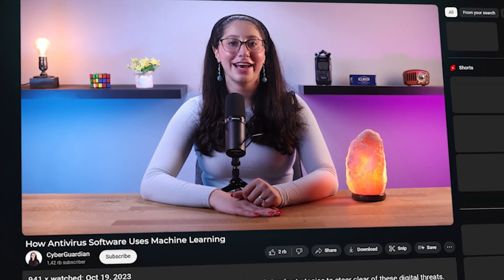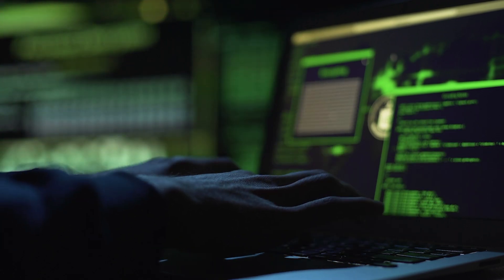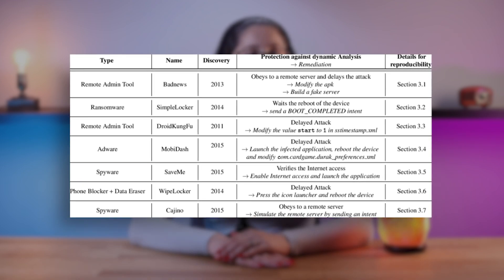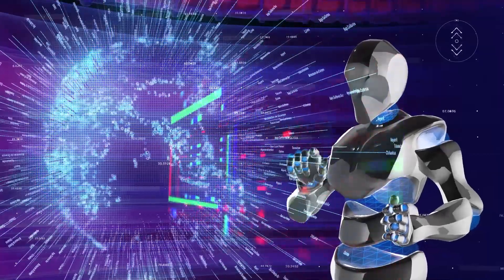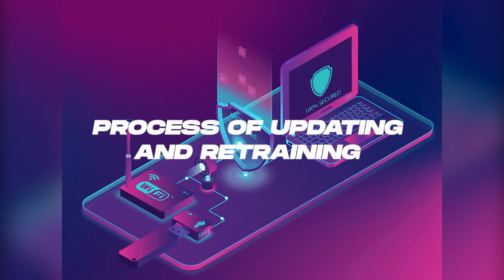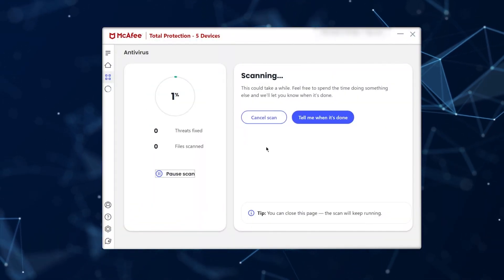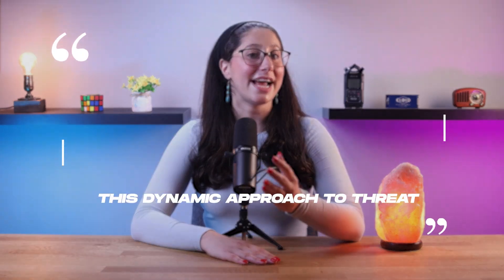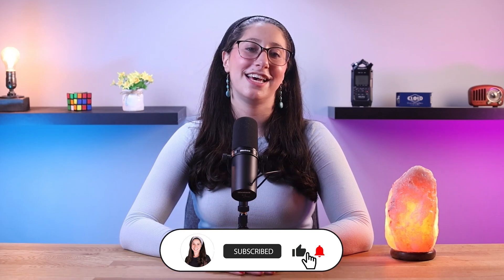How Antivirus Software Uses Machine Learning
Unlock the power of antivirus software with machine learning insights. Explore the tech behind your digital defense!

Understanding how antiviruses utilize machine learning begins with tracing the evolution of antivirus software. Initially reliant on signature-based detection, where files were compared against a database of known malware signatures, this approach struggled to keep pace with rapidly evolving threats.

The advent of polymorphic and zero-day malware necessitated a shift, leading antivirus companies to embrace machine learning—a subset of artificial intelligence. This transition empowered software to learn from data, a crucial adaptation to combat the sophistication of modern malware.

How Machine Learning Works in Antivirus

Machine learning in antivirus kicks off with data collection and feature extraction, encompassing file attributes, behavioral characteristics, and more. A meticulously labeled dataset, crafted by security experts, becomes the bedrock for training machine learning models. These models select pertinent features, enhancing efficiency in malware detection.

The training process, employing supervised learning techniques, exposes models to labeled datasets, refining their ability to distinguish between malicious and harmless files. The adaptability of machine learning emerges as a potent weapon in the ongoing battle against evolving cyber threats.

Post-Training Dynamics and Continuous Improvement

After the machine learning model is trained, a rigorous phase of testing and validation follows, using separate datasets to ensure accuracy and minimize false positives and negatives. Continuous updates are paramount in the face of ever-evolving cyber threats. Real-time scanning by deployed machine learning models assigns likelihood scores to files, promptly flagging potentially harmful ones.

Behavioral analysis, monitoring system activities, augments threat detection beyond traditional methods. Some vendors leverage cloud-based machine learning, offloading computational work to potent servers for swift, accurate threat detection on a large scale while minimizing local system impact. This dynamic approach fortifies antivirus capabilities, incorporating collective intelligence from a centralized cloud network.

Hope you enjoyed my How Antivirus Software Uses Machine Learning Video.